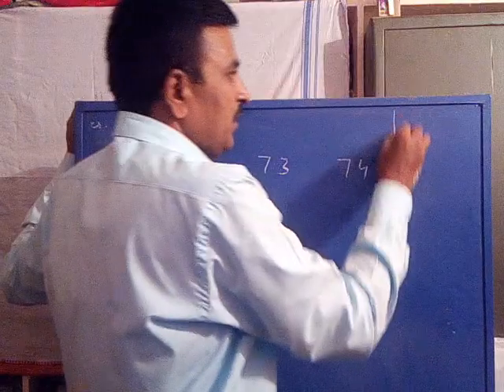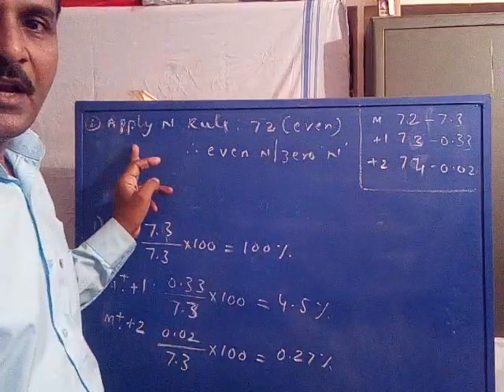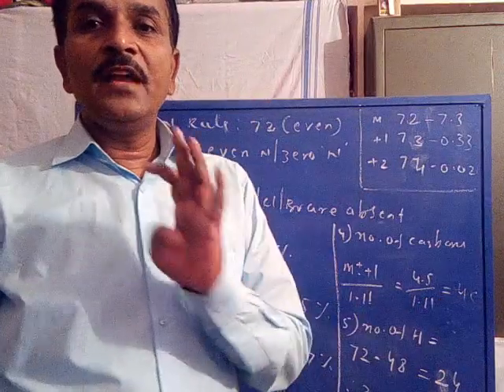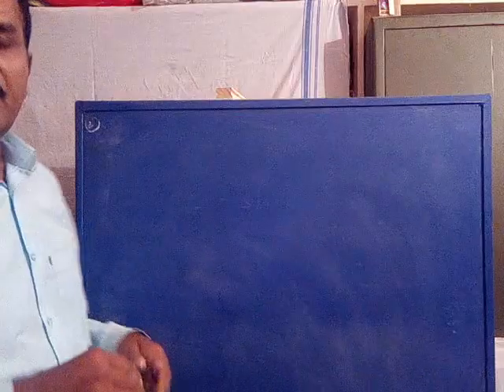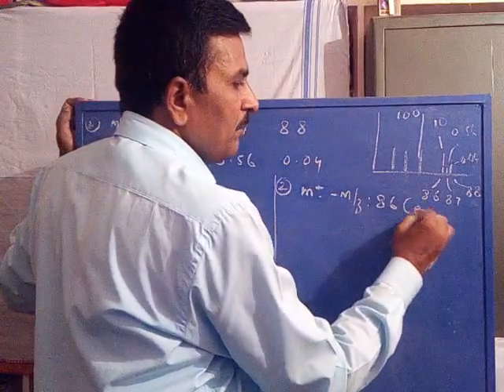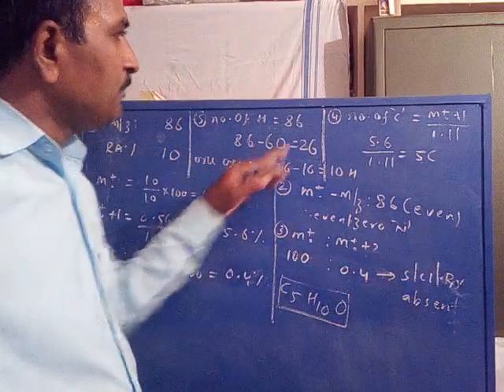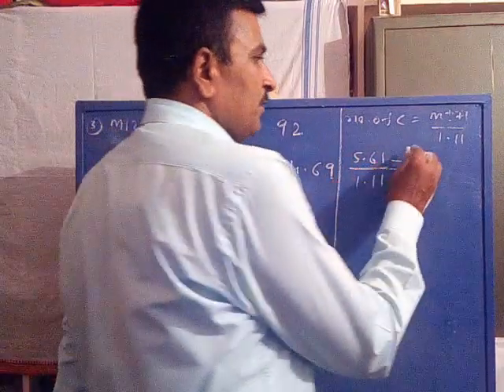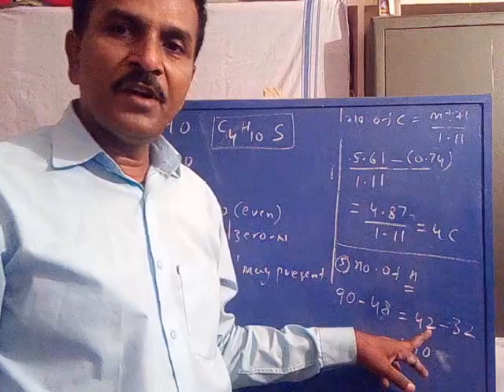MASS SPECTROMETRY (LECTURE-4) ||మాస్ స్పెక్ట్రోమెట్రీ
This lecture includes, the Determination of Molecular Formula for different examples

Telangana University